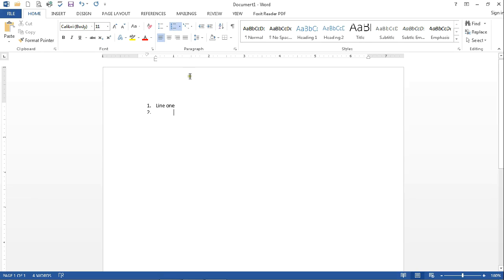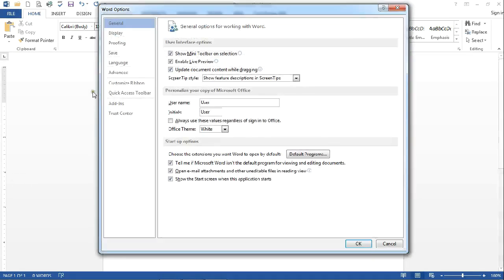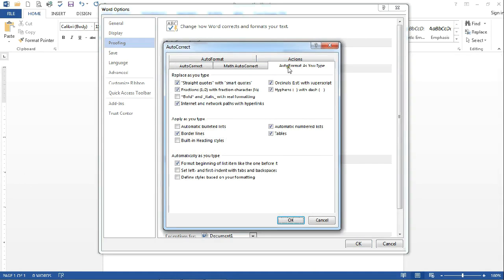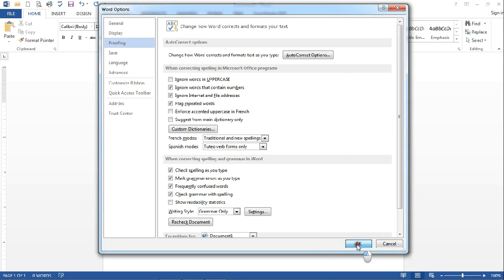EASY FIX: TAB KEY DOES NOT INDENT THE BULLET LIST!!!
Microsoft Word is a great program for great word documents, but sometimes settings get changed and you end up pulling your hair out trying to fix it!  Watch this short video on how to fix the bullet issue so many have experienced.

Has the TAB key stop working the way you want it?  Does you TAB key not change the number of your numbered or bullet list when pressed?  Is it only entering spaces?  Watch this video for an easy fix.

Licenses for applicable items available upon request.